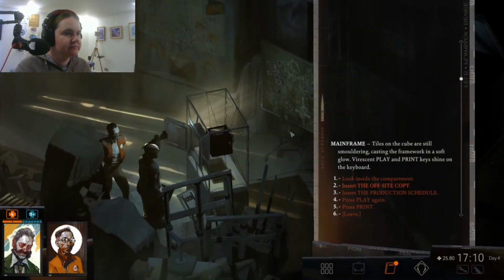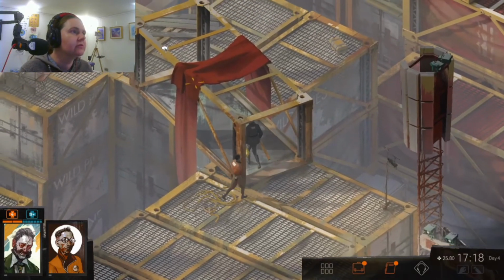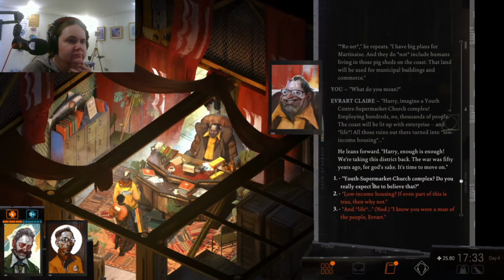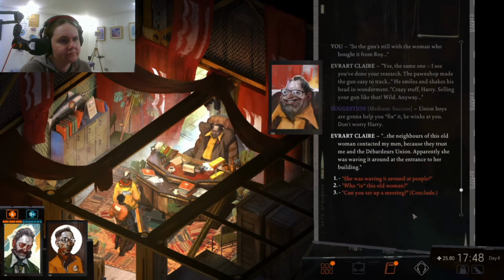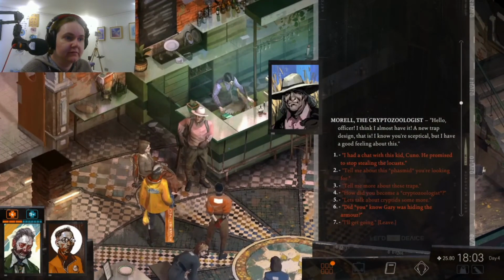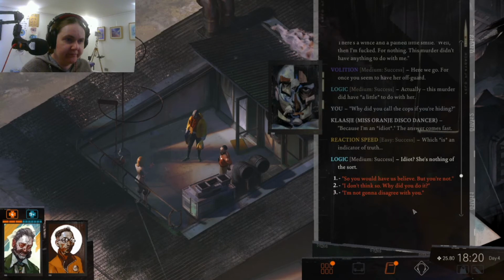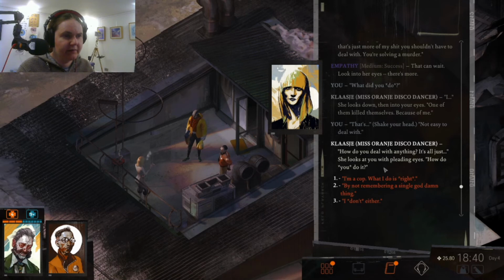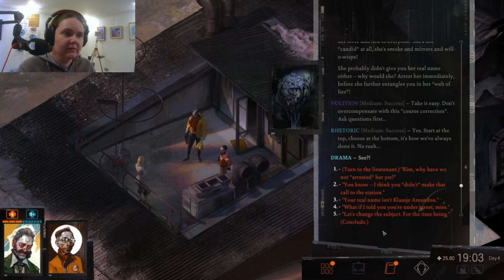Letts Plays Disco Elysium Part 36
The best modern RPG? An amnesiac cop, who's on the path to becoming a complete failure, or maybe a rockstar! The way to change to world is to start from within.